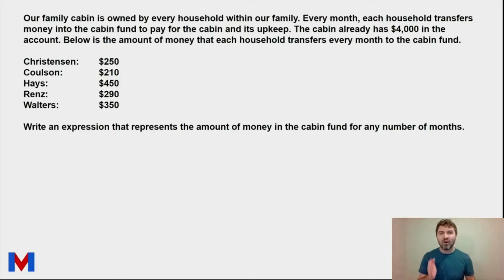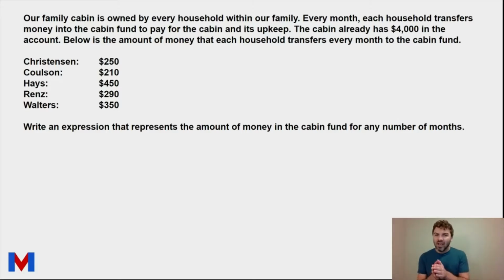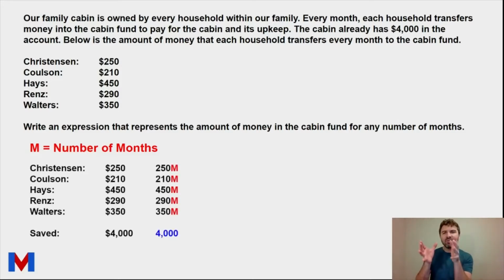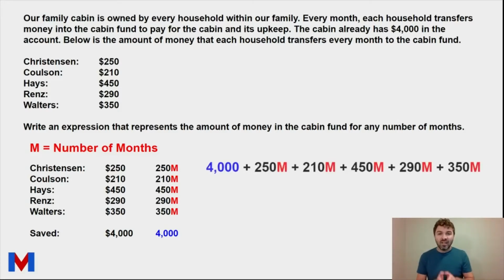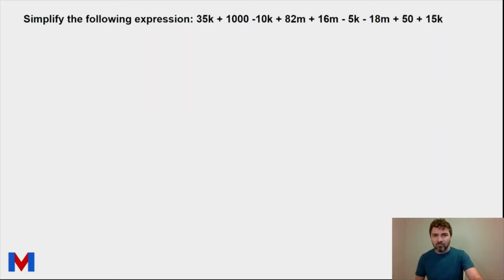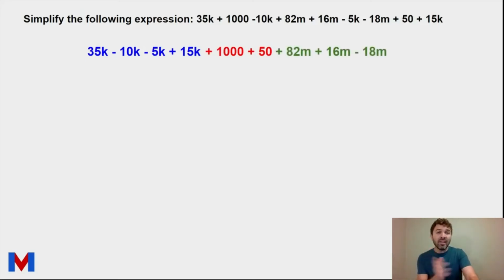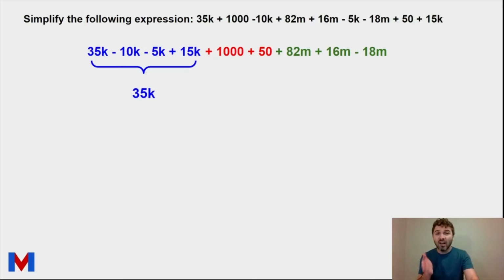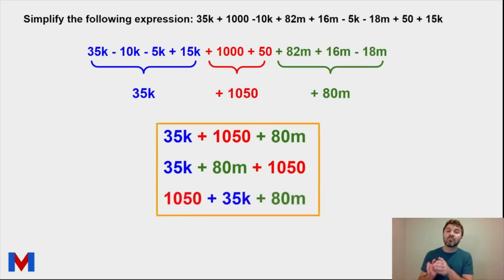How to Combine Like Terms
This video guides you through writing an expression and combining like terms